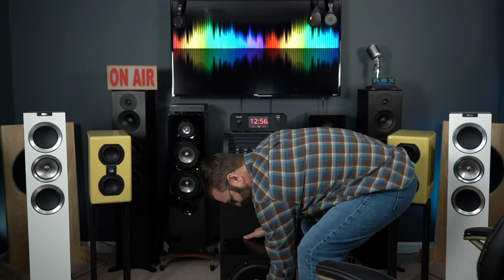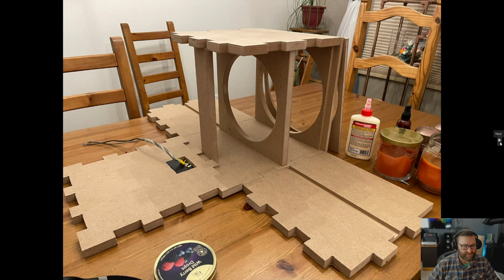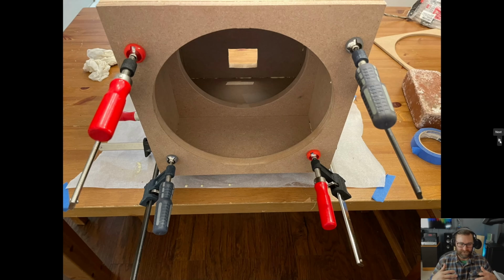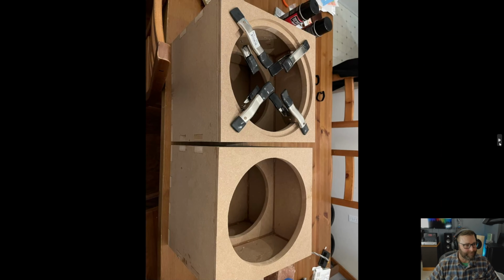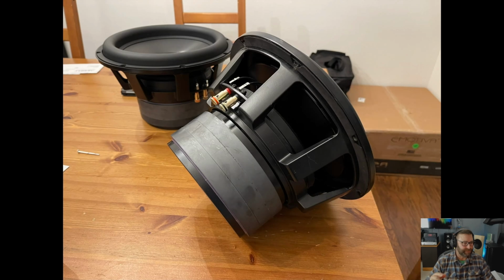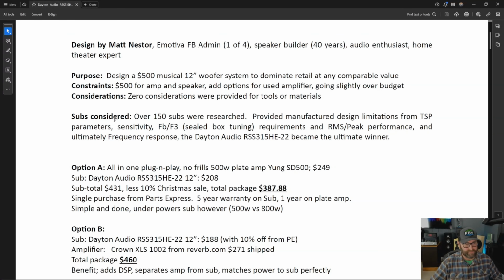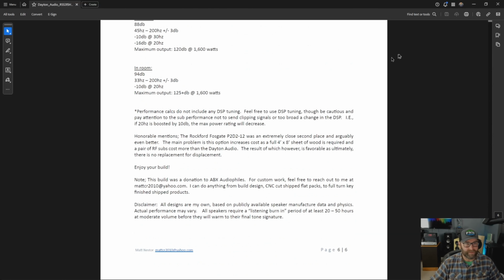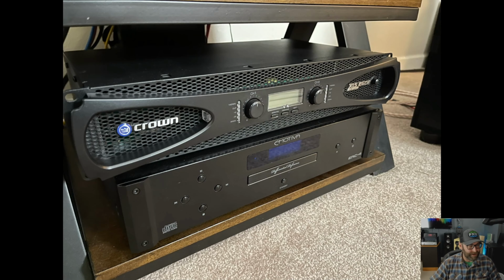🔥ULTIMATE CUSTOM DESIGNED DIY SUBWOOFER - 🤯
👉THESE THINGS DESTROY SUBS COSTING WELL OVER $2000✅
COME HANG OUT AND BUILD A PAIR OR FOUR... LOL

THE WORLDS ONLY NON-PROFIT CHARITY REVIEWER!!
100% OF PROCEEDS GO TO YOUTH MUSICAL PROGRAMS
OVER $5,000 DONATED TO CHARITY IN 2023 🔥😍💪

ISO Feet

My Systems

Main Two Channel -
PrimaLuna DiaLouge KT88 tube amp.
ABX/LDA (Dan Design)-Baffles
ABX Custom 12" Sealed stereo subs
PS Audio DirectStream MKI
REGA-P3 with Denon 301 MKII
Project S3-B phono Pre
Pine Tree Audio speaker wires.
AFaudio interconnects
Pine Tree Iso Braid Power cables

Studio -
Aduial A21 Integrated
Orchard Audio Pecan Pi streamer DAC
Dynaudio EVOKE 50 towers.

Home Theater -
Schiit Freya+
Orchard Audio Starnkrimson DUO
Ares II DAC
Eversolo DMP-A6 with LPS upgrade
Xbox Series X
75" UHD 4K 60hz tv
WBC Mogami 2549 XLR interconnects
Audioquest Ocean Optic cables

Desk Top -
Custom PC 3060ti
Schiit Bifrost 32 bit
Schiit Valhalla 2
ETA Audio Mini SC headphones

Best Hi-Fi Speakers
High-End Audio Gear
Audiophile Music Collection
Hi-Fi System Setup
Top Audio Amplifiers
Hi-Fi Speaker Reviews
Vinyl Record Collection
Hi-Fi Equipment Showcase
Audiophile Headphones
Hi-Res Audio Players
Hi-Fi Tube Amplifiers
Best DACs for Audiophiles
Hi-Fi Stereo Sound
Turntable Setup Tips
Audiophile Listening Room
High-Fidelity Audio Cables
Vintage Hi-Fi Gear
Hi-Fi Tweaks and Upgrades
Audiophile Jazz Recordings
Hi-Fi Audio Demos
Audiophile Classical Music
Hi-Fi Speaker Comparisons
High-End Audio Brands
Hi-Fi Audio Streaming
Audiophile Power Conditioners
Hi-Fi Audio DIY Projects
Audiophile Vocal Recordings
Hi-Fi Speaker Placement
Best Hi-Fi Integrated Amplifiers
Audiophile Electronic Music